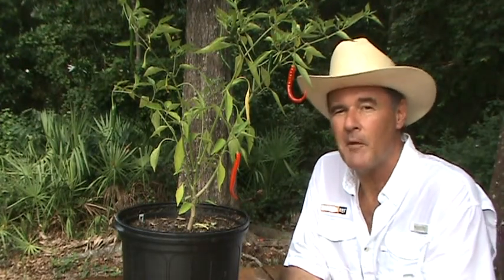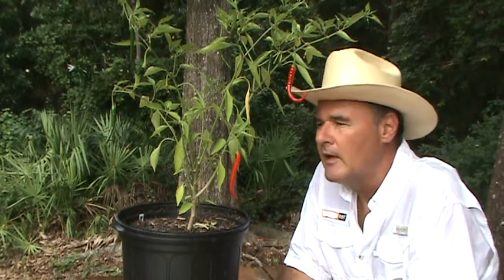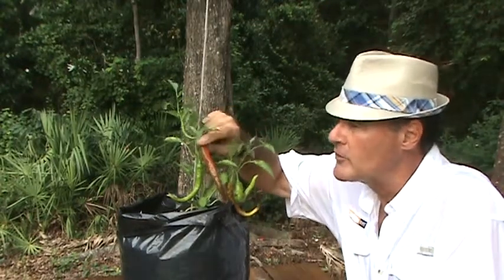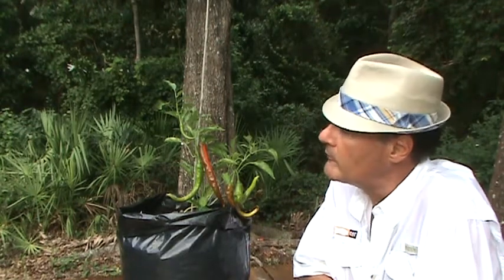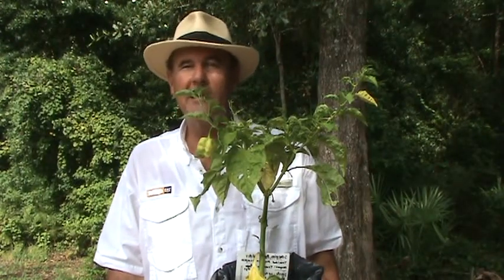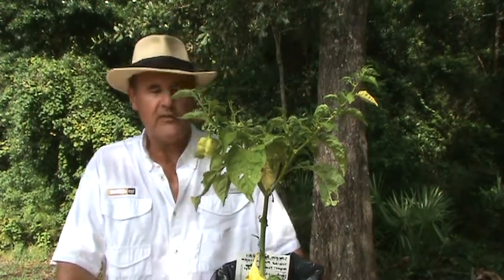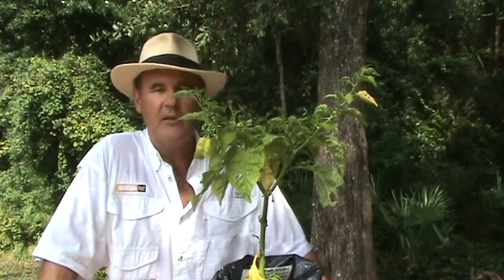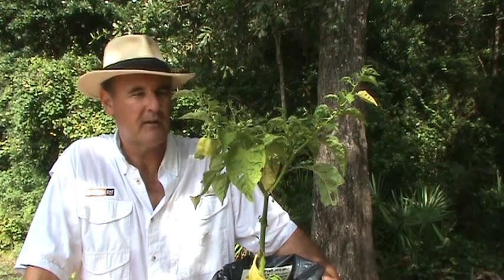Hot Peppers! - Pt One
Part one of two in a series showing various pepper plants.